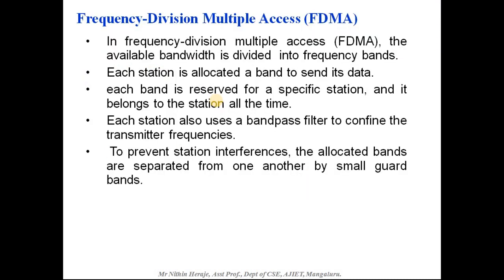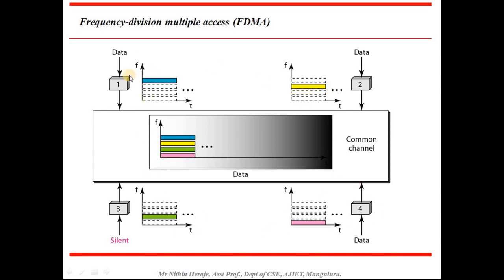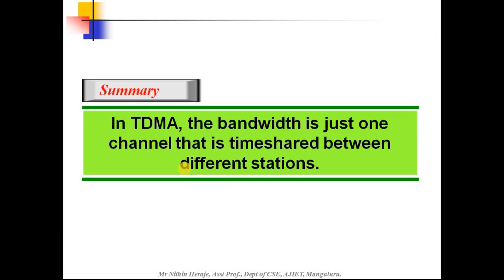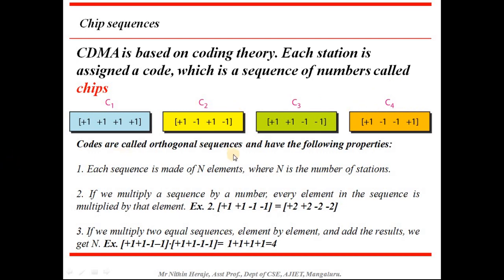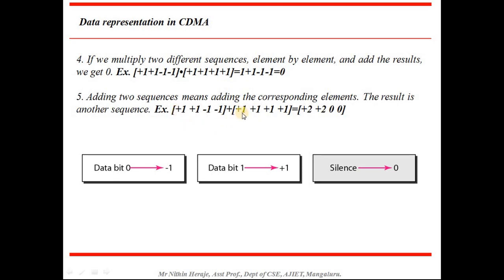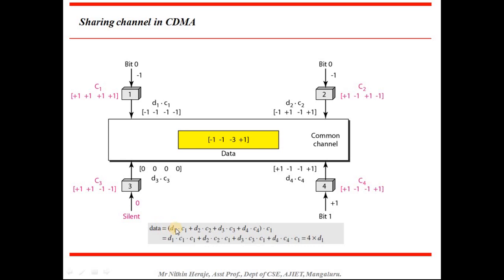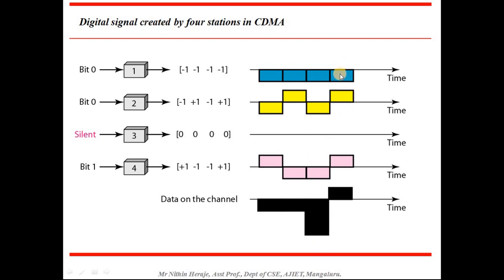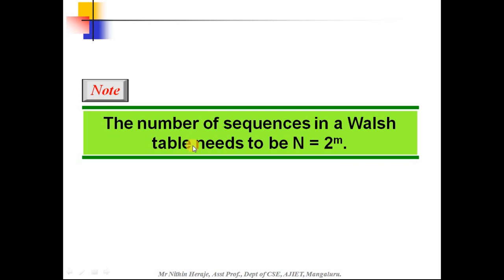Module-4, Chanalization Protocols, Data Communication.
AJIET, Mangaluru.
FDMA, TDMA, CDMA